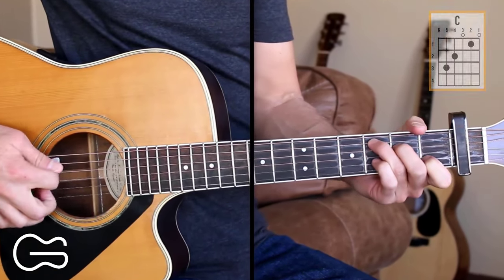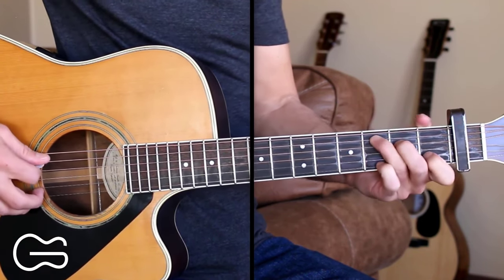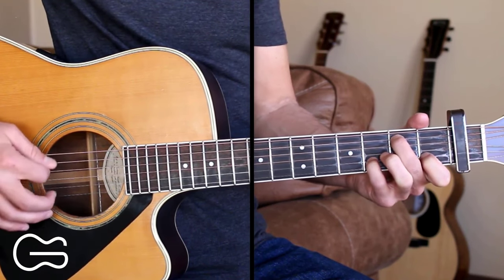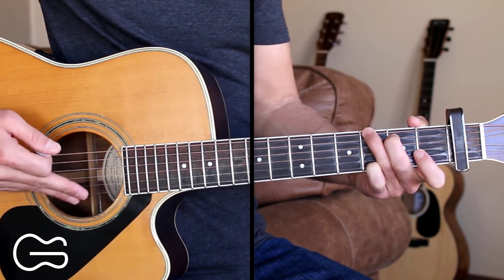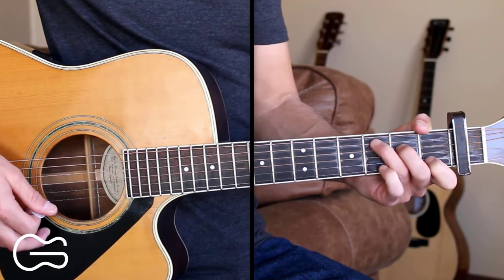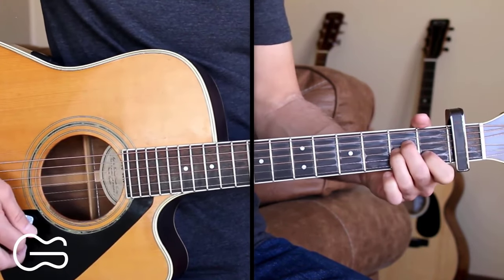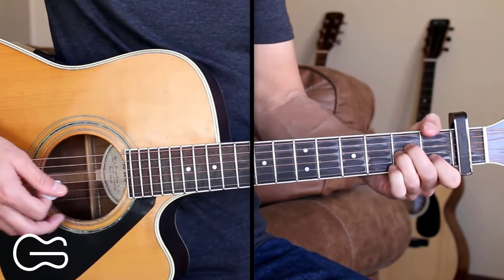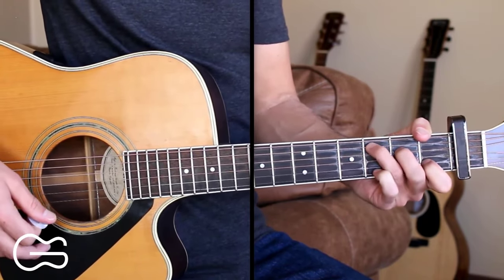Three Wooden Crosses - Randy Travis - Guitar Lesson | Tutorial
This is a guitar tutorial for you to learn how to play the country song Three Wooden Crosses by Randy Travis.  Today in this video guitar lesson, I'm going to teach you how to play the chords and strumming pattern to Three Wooden Crosses on acoustic guitar.  Learn Guitar Favorites is a place for beginners, intermediate and advanced players to learn how to play your favorite hit country songs by many different country artists.
CAPO: 1st FRET
CHORDS: C/Bm/Am/Dm/G/F
STRUMMING: DDDUDU

❤THANK YOU TO MY PATRONS! Stephen, Mike, Michael, John, Theodore, Scott, Adam, Angel, Randy, Ryan, Jared, Seth, Edward, Chris, William, Shawn, Joey!!! ~ Thank you so much!